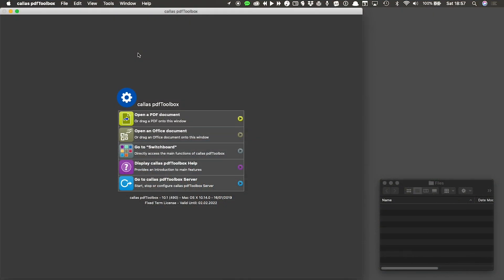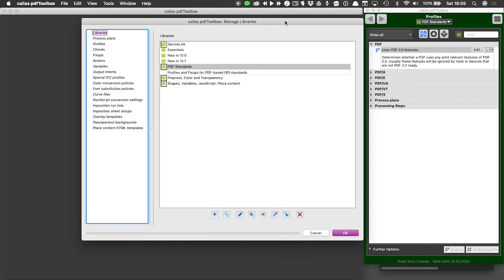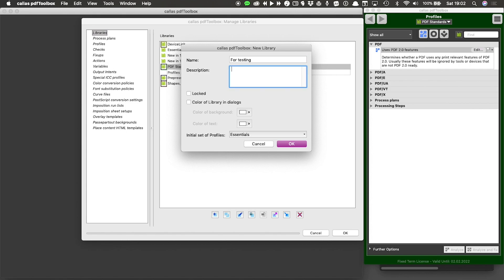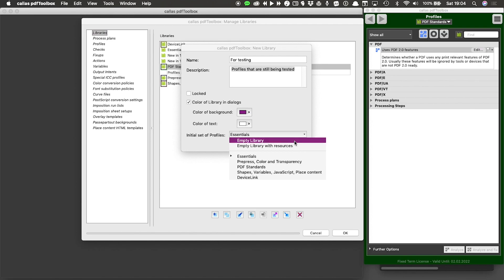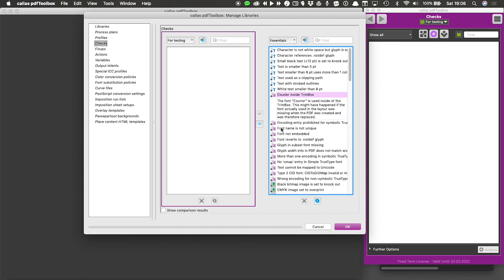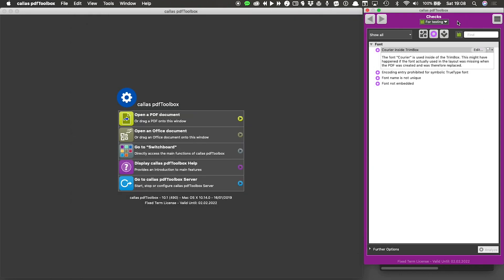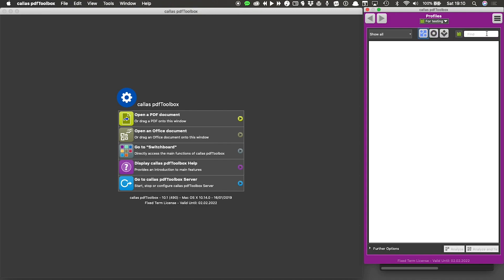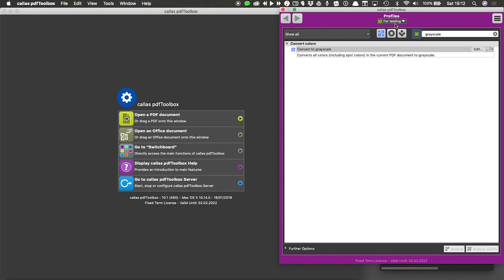Better organization in pdfToolbox using libraries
Once you start creating your own Profiles, Checks, Fixups and so on, you'll see that you need some organization or you're going to lose your way. Libraries are perfect for that! And you already know them as pdfToolbox ships with a bunch of default libraries. But you can do a lot with them ...